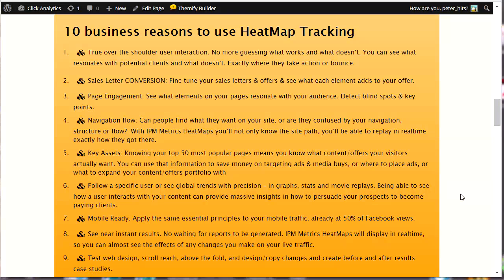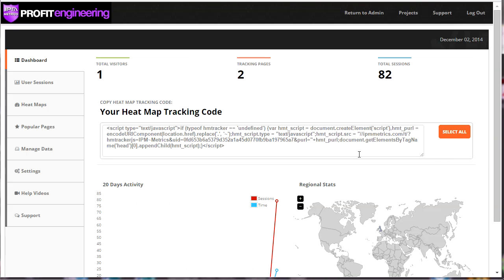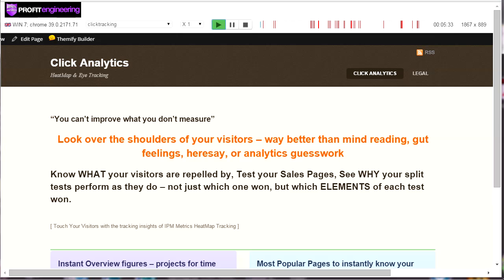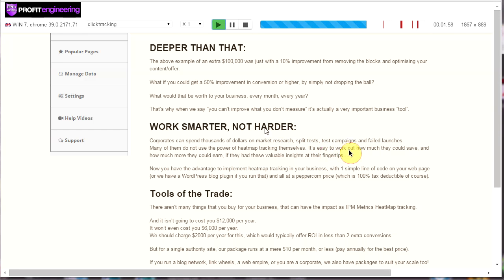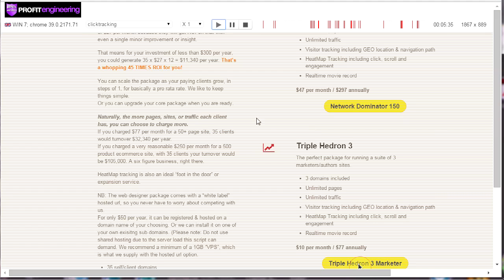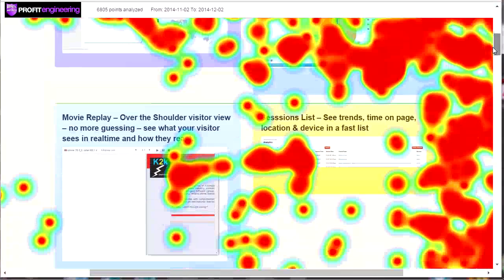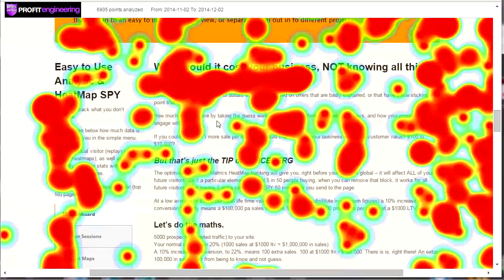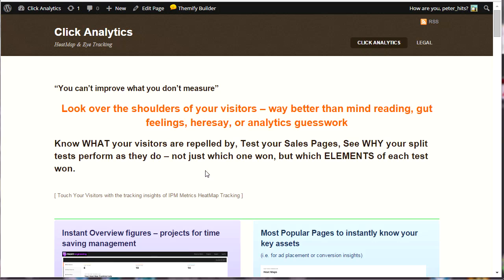imagine knowing what your clients are thinking?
Visitor Screen Movie Replay, Heatmap Tracking. GEO location & regular stats, and more...

IPMmetrics heatmap tour video - here I walk you through some of the things we can "learn" from using heat map tracking and just how easy IPMmetrics is to use.